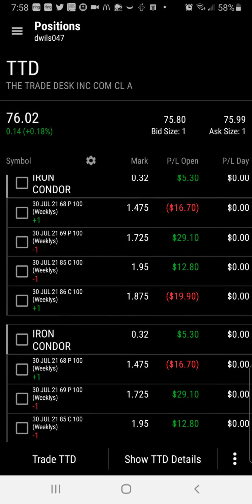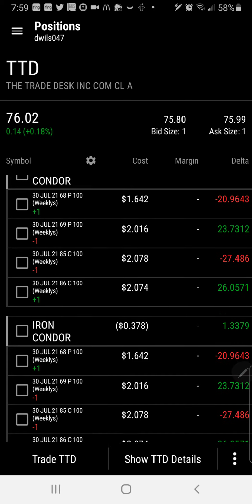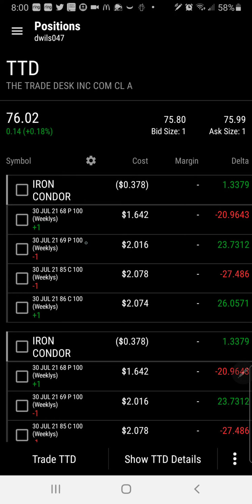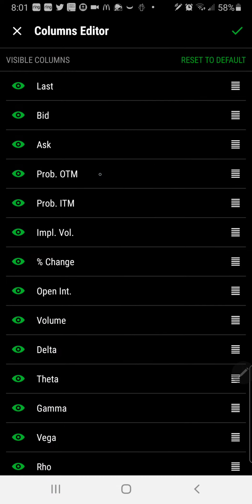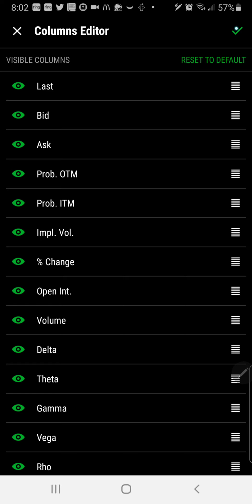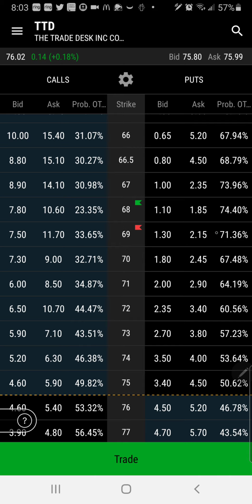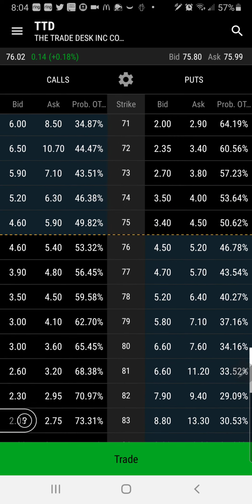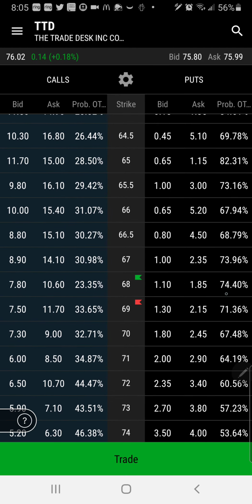Statistical Probability Basics: theoretically, how likely are you to Win? Thinkorswim Mobile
Here I discuss a brief overview of the Statistical probabilities that the market prices with each option.

Note:
-for CALL Options, the LOWER the STRIKE PRICE, the MORE EXPENSIVE the Call Option, and the GREATER the chance that it will be  in the money (ITM) at expiration. (in the money or ITM for a call option means the stock's per share price/ underlying price is HIGHER than your chosen strike price)

-for PUT Options, the HIGHER the STRIKE PRICE, the MORE EXPENSIVE the Put Option, and the GREATER the chance that it will be in the money at expiration. (in the money or ITM for a put option means the stocks per share price/ underlying price is LOWER than your chosen strike price)